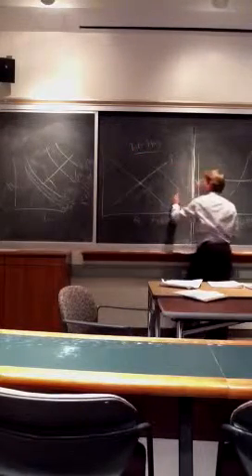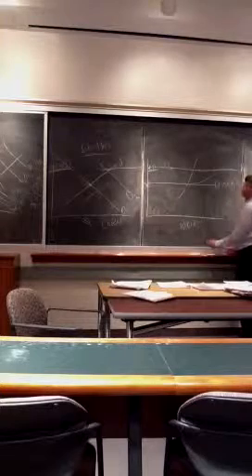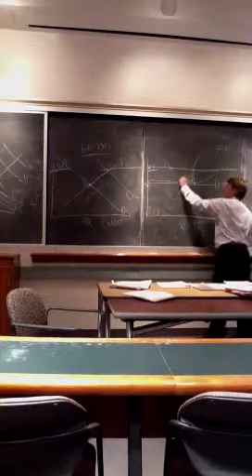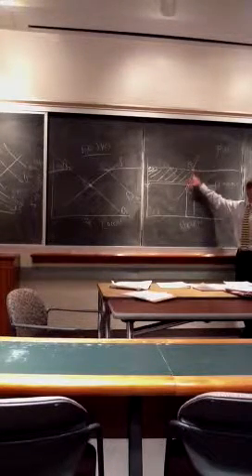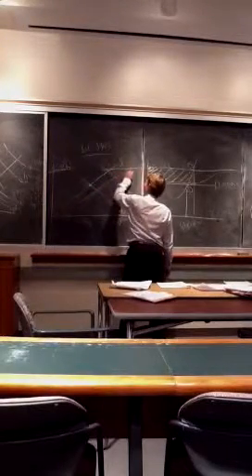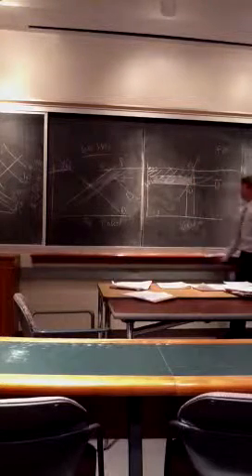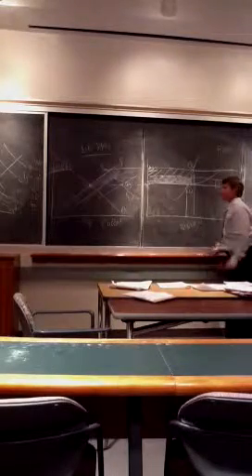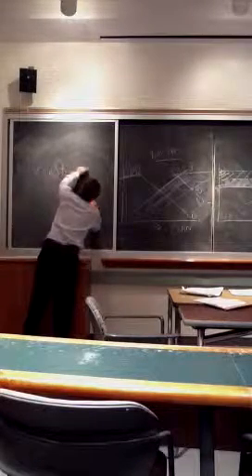Long run constant cost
Industry